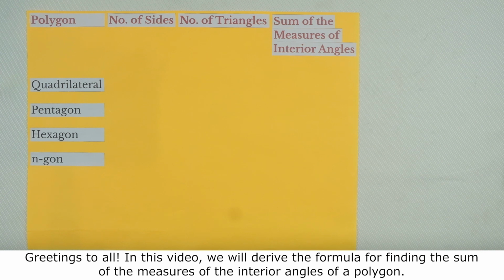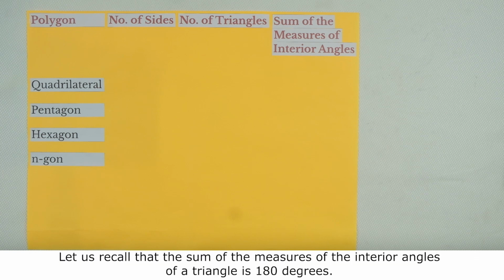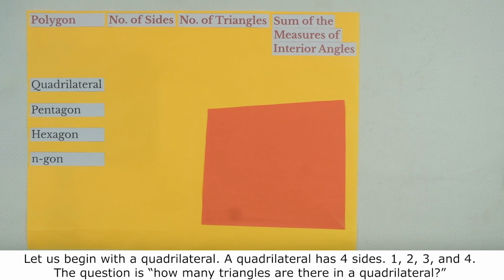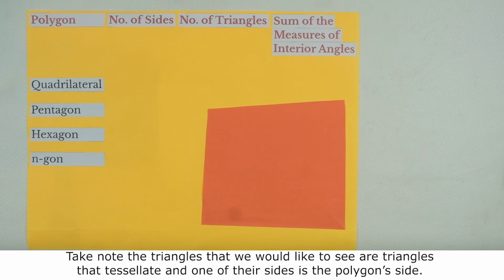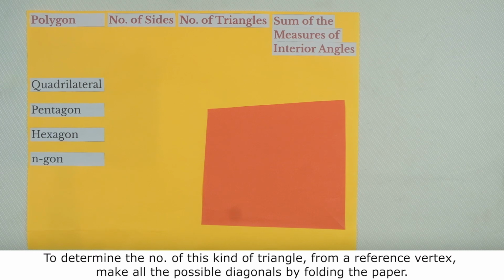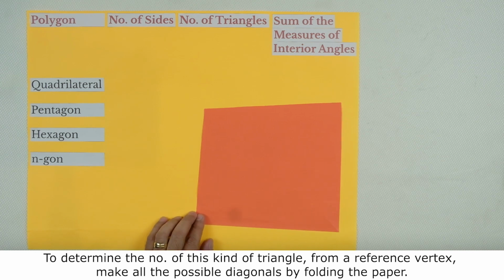Sum of the Measures of the Interior Angles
This video is on Sum of the Measures of the Interior Angles
This is presented by Vincent Theodore Balo